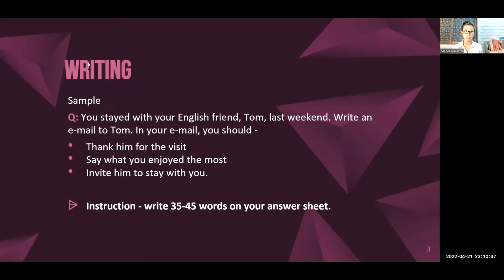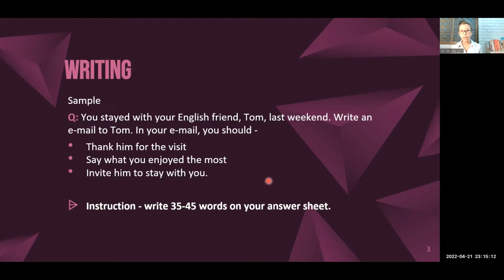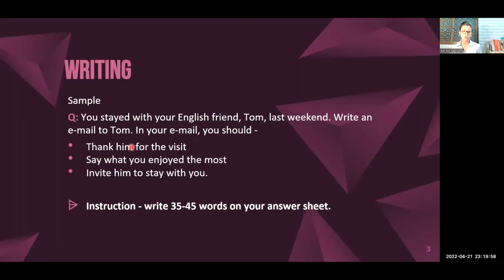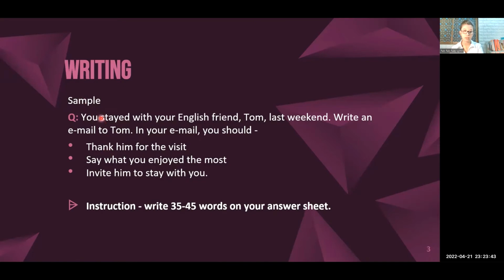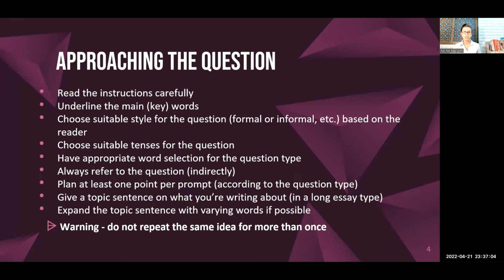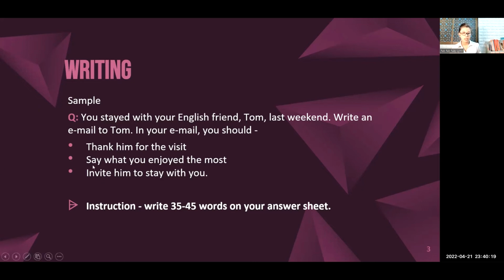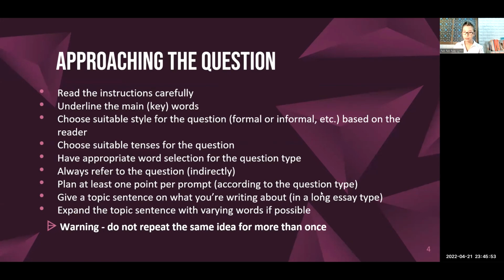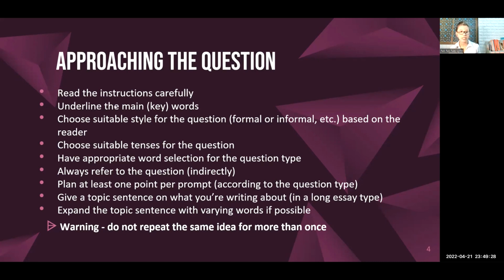Writing for Intermediate level Part - 2 (24.April.2022)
This video shares techniques on how to analyze an informal e-mail writing task question (a task from level B1 Cambridge exam) and how to make necessary plans in order to write the e-mail effectively.